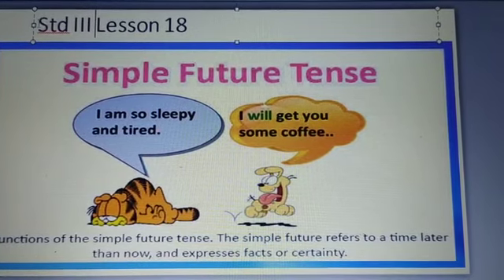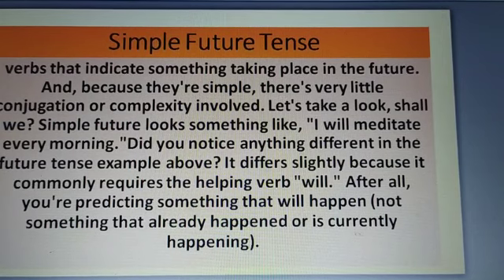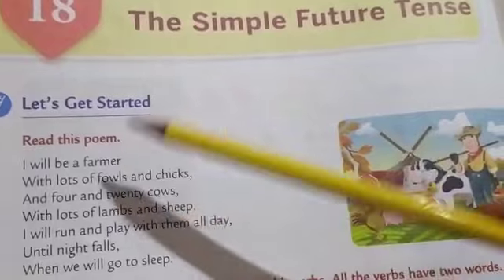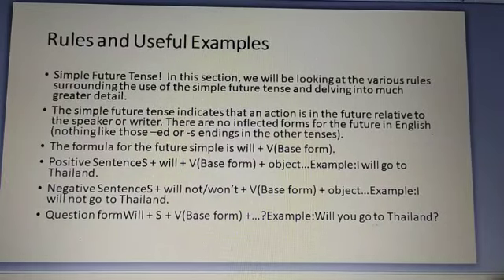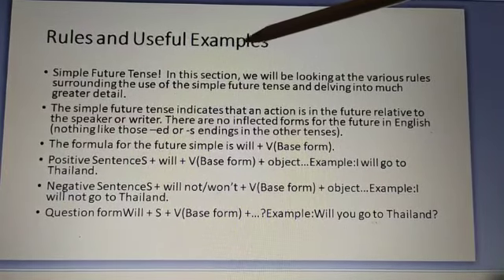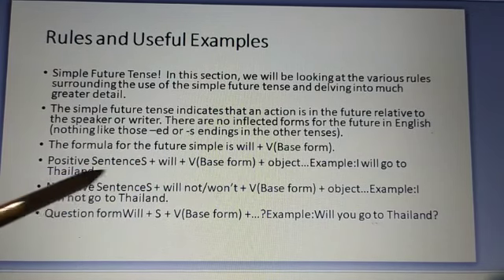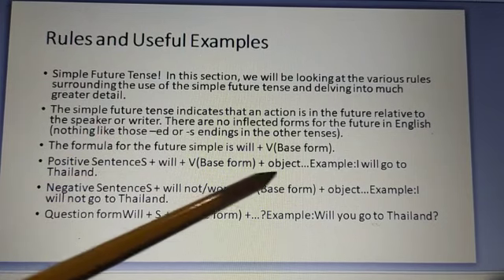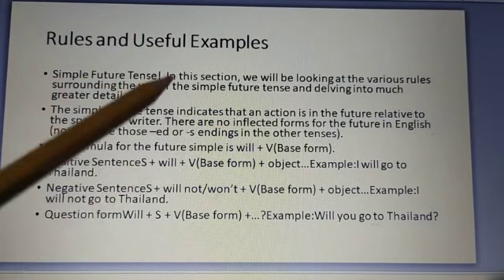Std III Language Lesson 18 Simple Future Tense...Part 1